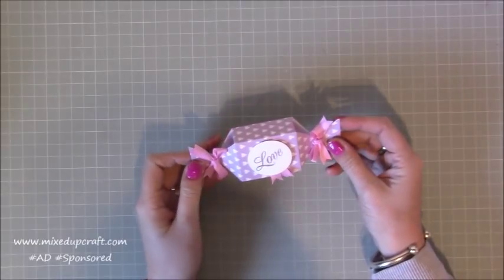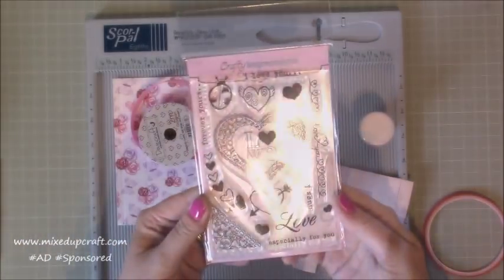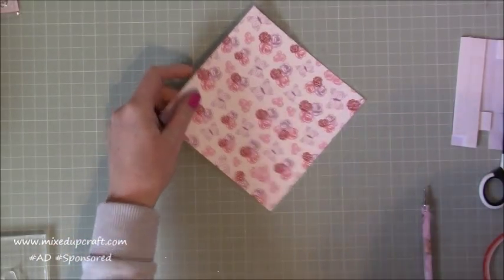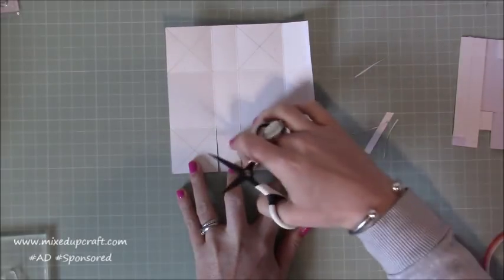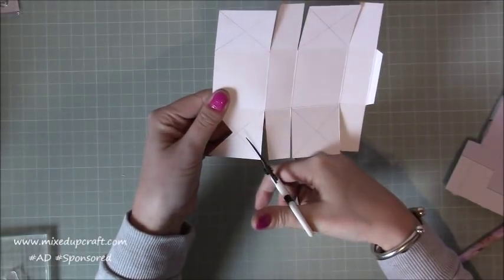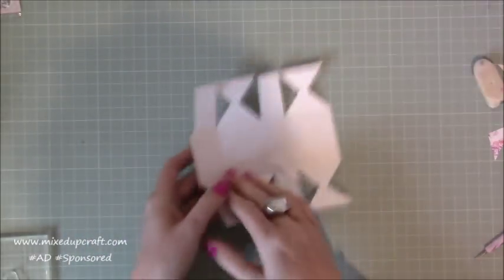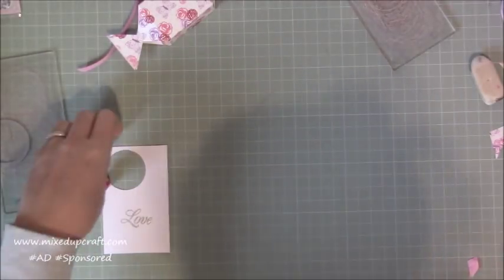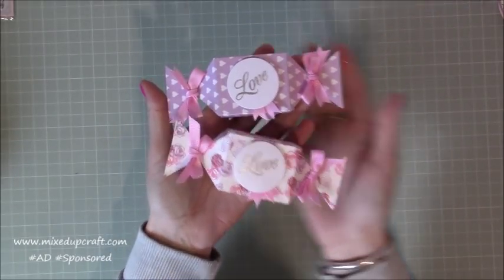Candy Sweet Wrapper Gift Box | Original Design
In this tutorial, I show you how to make a really cute sweet wrapper shaped gift box using one sheet of 6 x 6 paper. This project is also used using product from the February 2018 Monthly Kit.

Sam